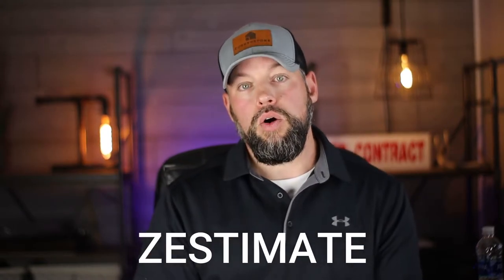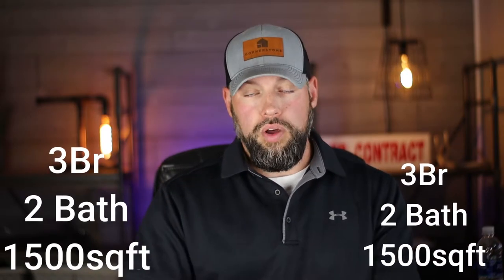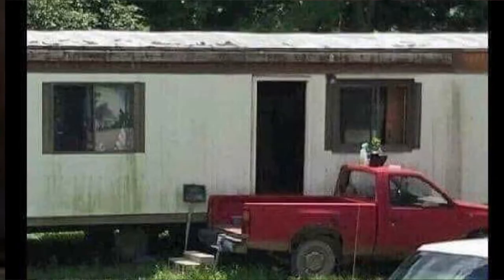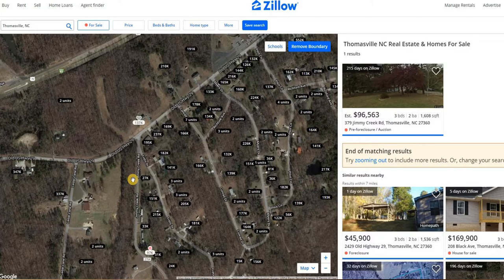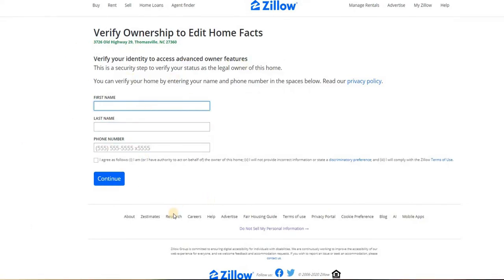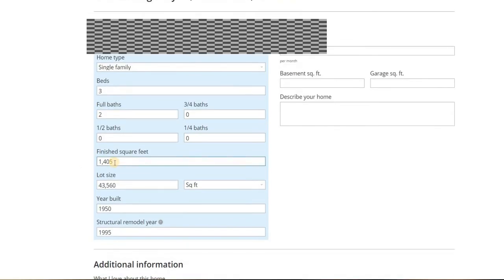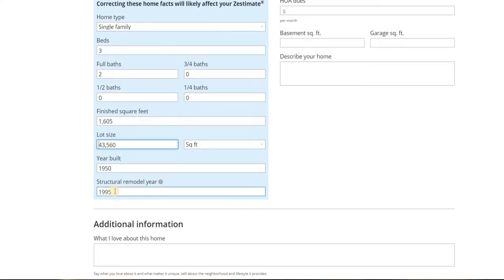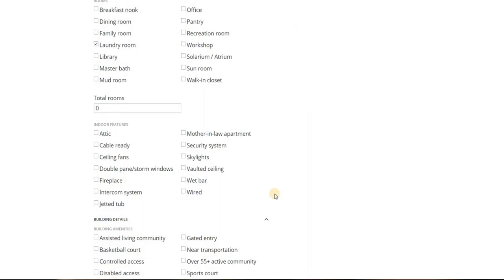how accurate is zillow zestimate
Have you ever wondered how close that 'zestimate' really is to what your home might sell for? Or have you wondered why the zillow zestimate is so low when you've made improvements. Let's take a look inside of what makes up the zestimate algorithm.

(smartphone gimbal)
(Canon EOS M50)
(Canon 50mm lens)
(Rode Video Micro)
(Gorilla Pod 1K)
(Lighting Kit)
(phone used for video)
(My 360 camera)